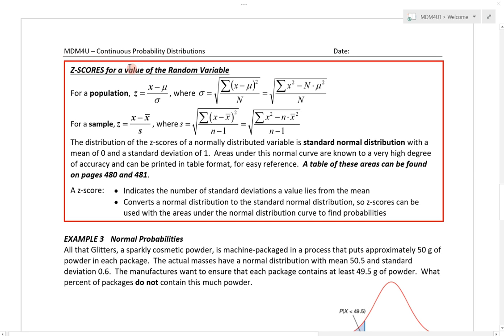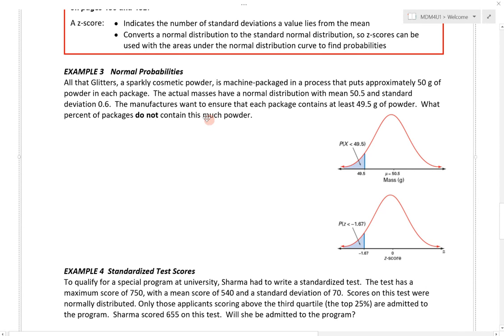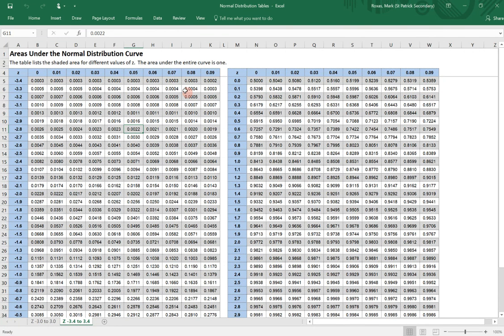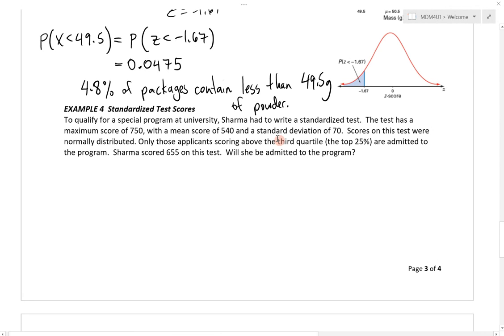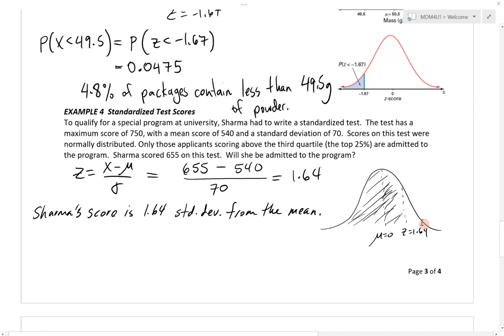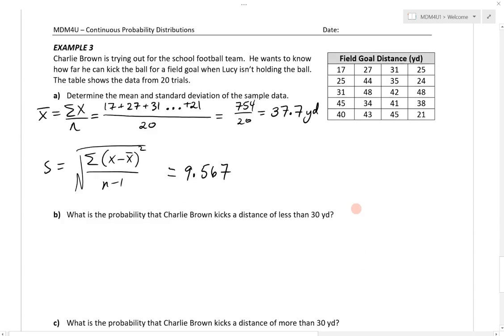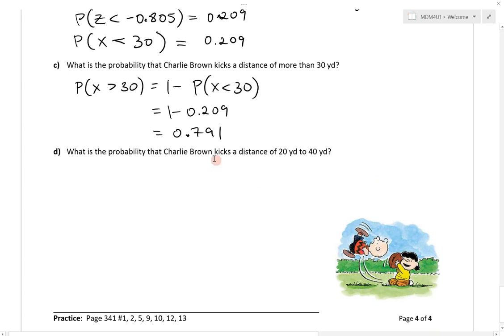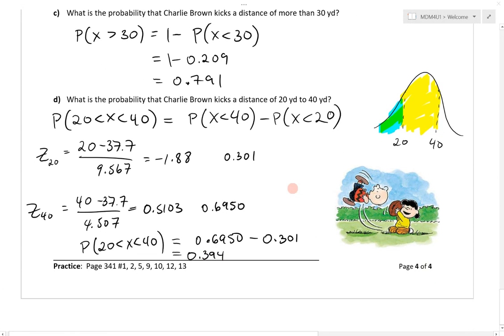MDM4U 7 2 Normal Distribution Part 3 Edited